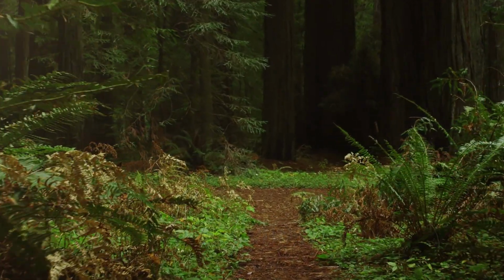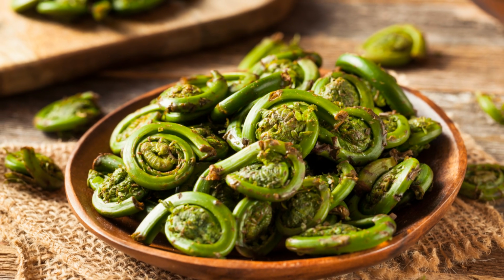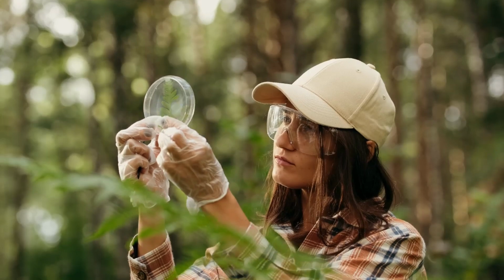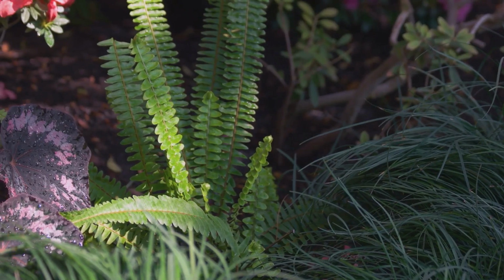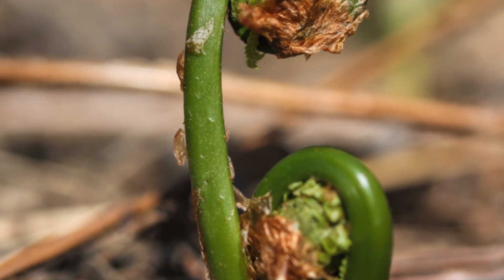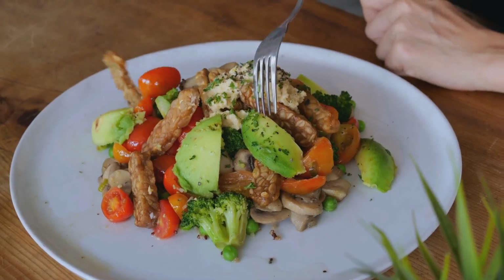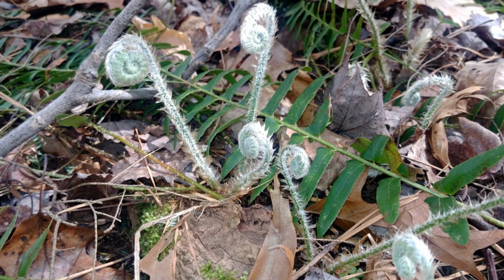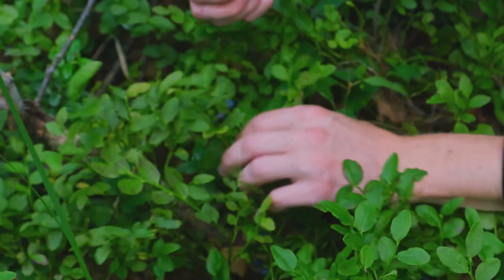Unlocking the Secrets of the FIDDLEHEAD FERN!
Discover the fascinating world of fiddlehead ferns — nature's elegant spirals of the forest floor! 🌱✨ In this video, we explore how to identify, harvest, and enjoy fiddlehead ferns safely and sustainably. Learn about their incredible health benefits, nutritional value, and the vital role they play in woodland ecosystems. Whether you're a forager, gardener, or simply a lover of nature's quiet beauty, you'll find inspiration in the timeless story of the fiddlehead.